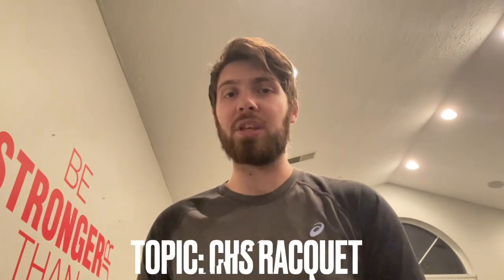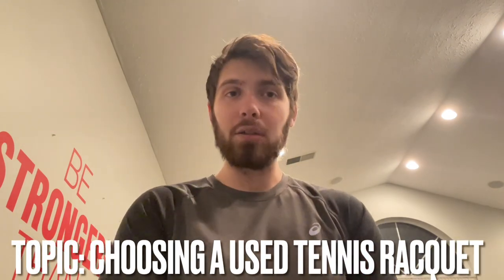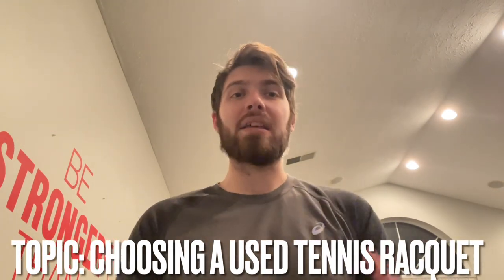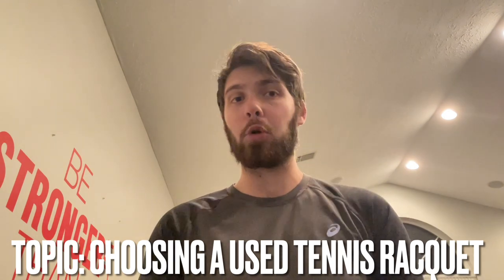How do I know if my used tennis racket is good?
Below is a list of things you should look out for when you are considering buying a used racket.

1. Chipped Paint. One of the easiest things to spot is chipped paint on an old frame.

2. Damaged Head Guard

3. Old Strings

4. Cracks in the Frame

5. Warped Rackets

6. Age

7. Damaged Butt Cap

8. Damaged Grommets